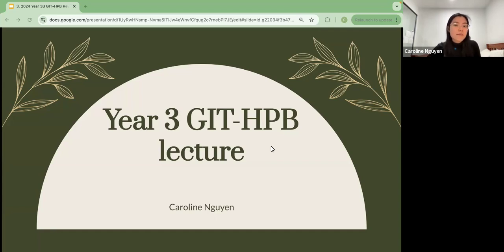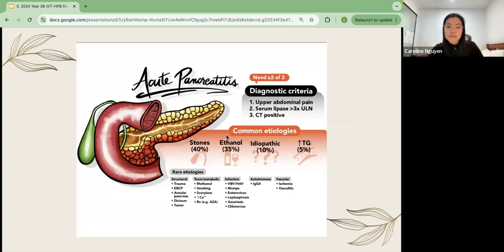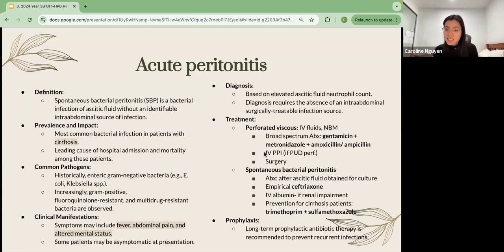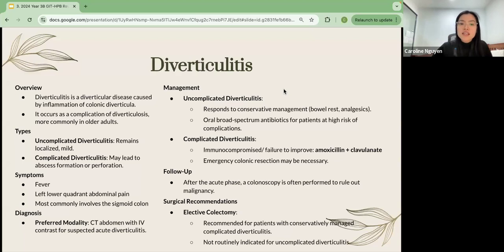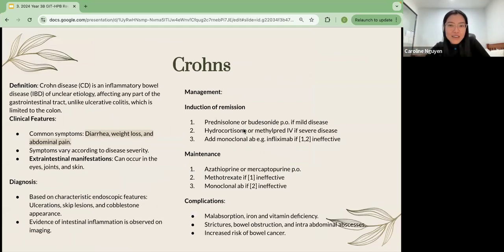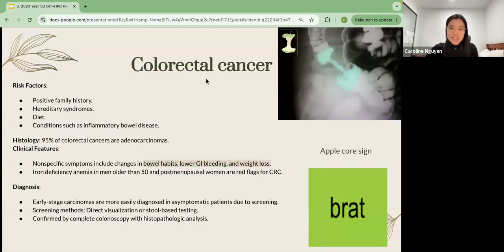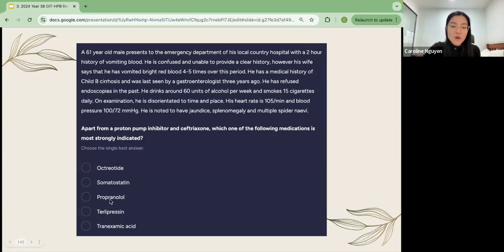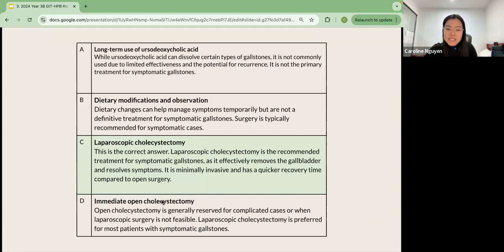2024 Year 3B GI-HPB Revision Lecture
The 2024 MUMUS Year 3B GI-HPB Revision Lecture, presented by Caroline Nguyen. Please find the corresponding slides to this presentation

0:00 Overview
1:52 Acute abdomen
38:50 Chest pain
39:08 Vomiting
54:51 Malabsorption
1:11:17 Liver pathologies
1:22:45 Gallstones
1:25:38 Git Hx